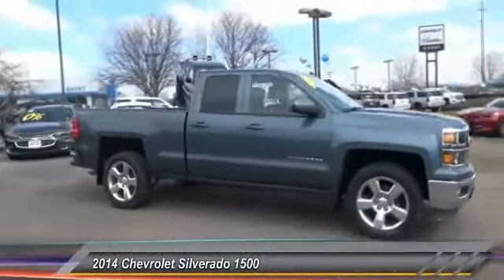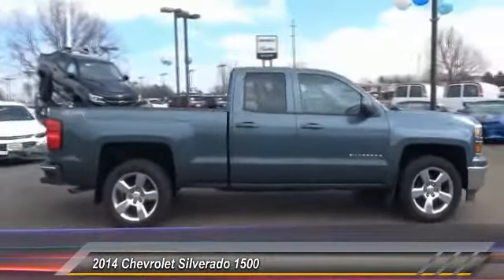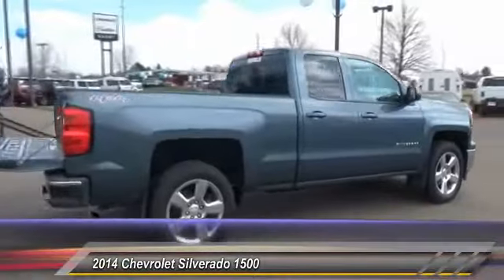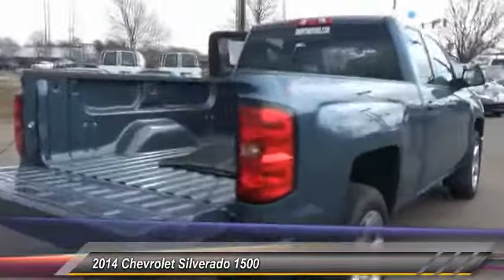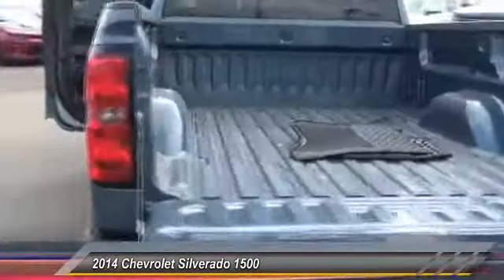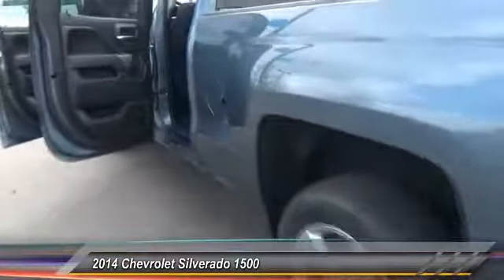2014 Chevrolet Silverado 1500 Greeley | Ft Collins 19251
2014 Chevrolet Silverado 1500 4WD Double Cab 143.5 LT w/1LT

EPA 22 MPG Hwy/16 MPG City! GREAT MILES 30,880! Heated Seats, Alloy Wheels, Trailer Hitch, TRAILERING PACKAGE, CD Player CLICK NOW! KEY FEATURES INCLUDE: 4x4, CD Player, Onboard Communications System, Chrome Wheels Keyless Entry, Privacy Glass, Steering Wheel Controls, Heated Mirrors, Electronic Stability Control. OPTION PACKAGES: CUSTOM SPORT, 1LT TRIM includes (DP6) body-color mirror caps, (D75) body-color door handles and 20 wheels. (Includes (Z82) Trailering Package, (G80) locking differential and (RD4) 20 x 9 polished-aluminum wheels. LT CONVENIENCE PACKAGE includes (AG1) driver 10-way power seat adjuster with (AZ3) bench seats only, (CJ2) dual-zone climate control, (BTV) Remote Vehicle Starter system, (IO5) MyLink 8 Diagonal Color Touch audio system, (UVC) Rear Vision Camera, (C49) rear-window defogger and (KI4) 110-volt power outlet (Includes (T3U) front fog lamps. ENGINE, 5.3L FLEXFUEL ECOTEC3 V8 WITH ACTIVE FUEL MANAGEMENT, DIRECT INJECTION AND VARIABLE VALVE TIMING includes aluminum block construction with Flex Fuel capability, capable of running on unleaded or up to 85% ethanol (355 hp [265 kW] @ 5600 rpm, 383 lb-ft of torque [518 Nm] @ 4100 rpm; more than 300 lb-ft of torque from 2000 to 5600 rpm), TRAILERING PACKAGE includes trailer hitch, 7-pin and 4-pin connectors (Includes (G80) locking rear differential. SEATING, HEATED DRIVER AND FRONT PASSENGER, SEATS, FRONT 40/20/40 SPLIT-BENCH, 3-PASSENGER, AVAILABLE IN CLOTH OR LEATHER includes driver and front passenger recline with outboard head restraints and center fold-down armrest with storage. Also includes manually adjustable driver lumbar, lockable storage compartment in seat cushion, and storage pockets. (STD) Pricing analysis performed on 3/5/2018. Horsepower calculations based on trim engine configuration. Fuel economy calculations based on original manufacturer data for trim engine configuration. Please confirm the accuracy of the included equipment by calling us prior to purchase.